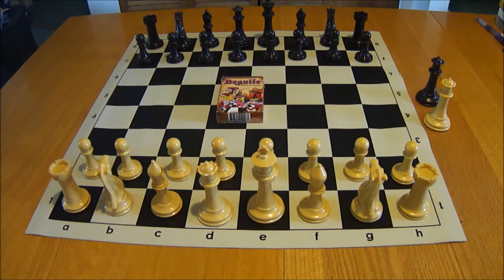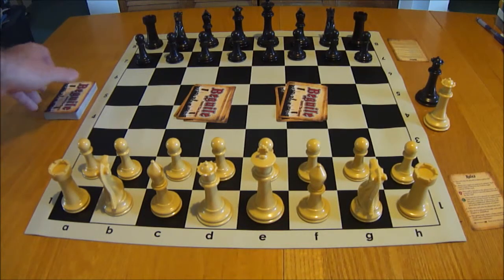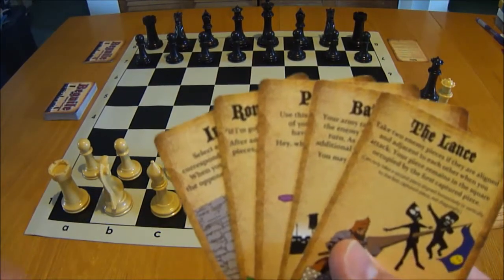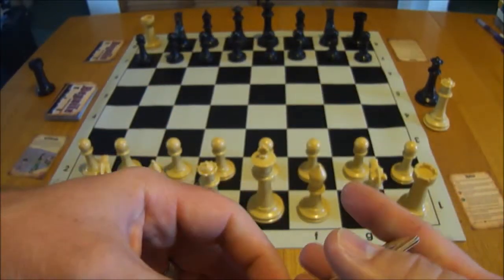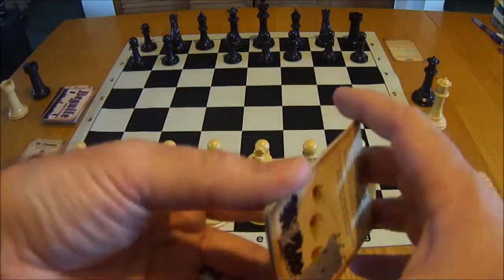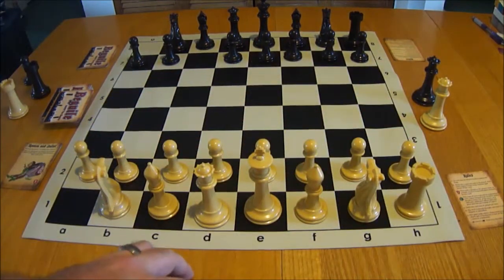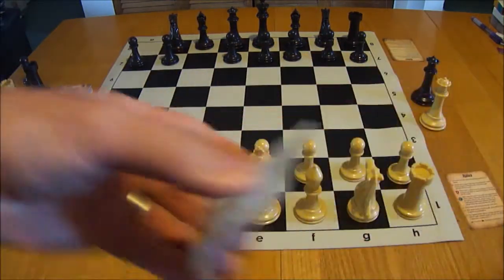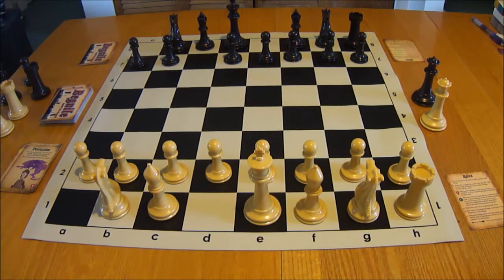Beguile The Game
A Brief Gameplay tutorial